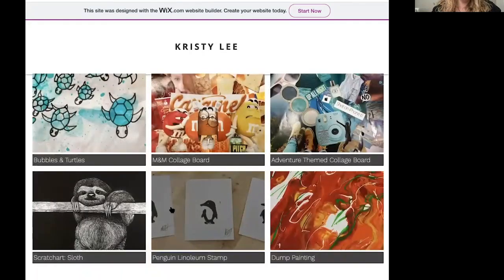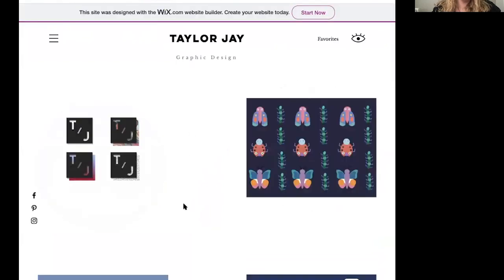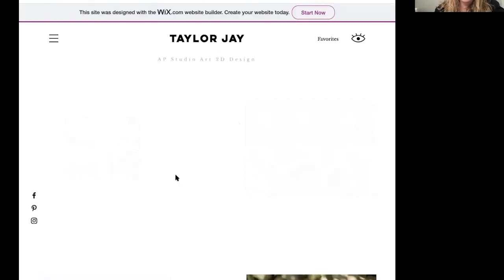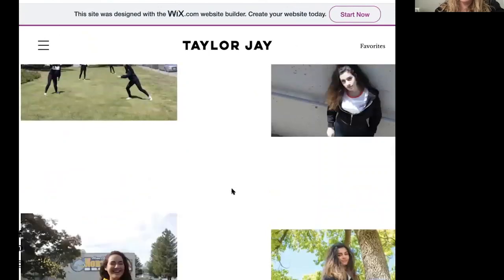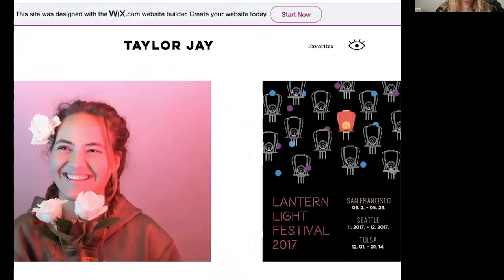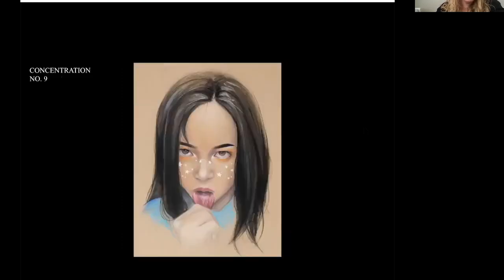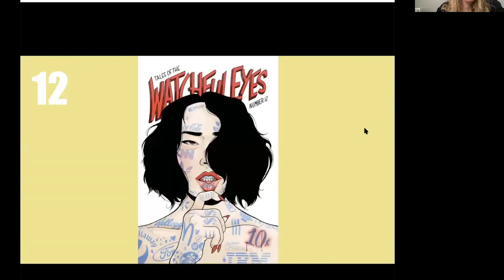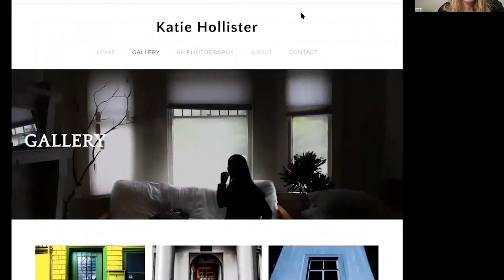overview of all advanced art classes at NHS